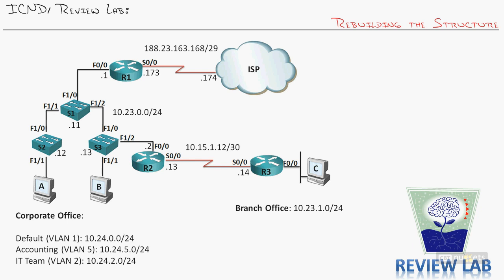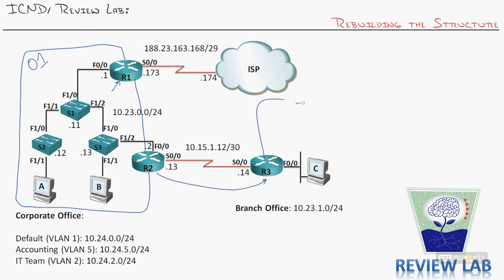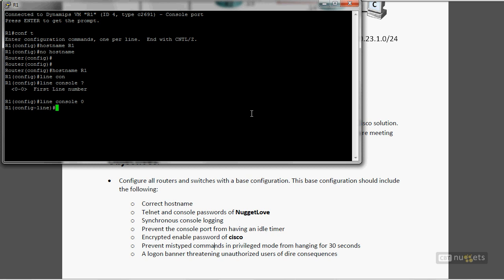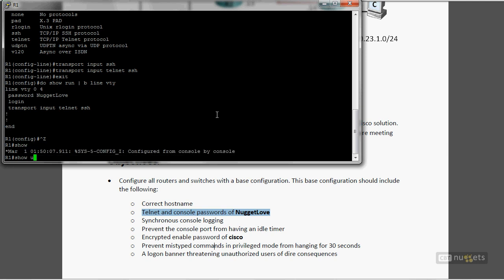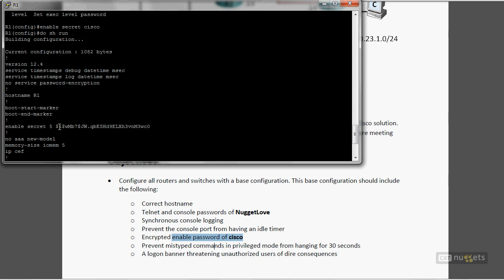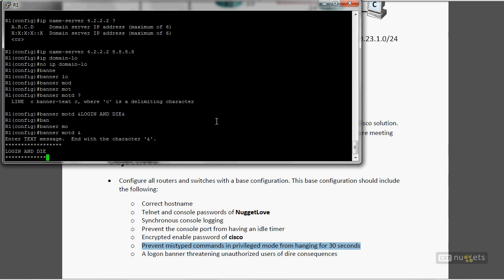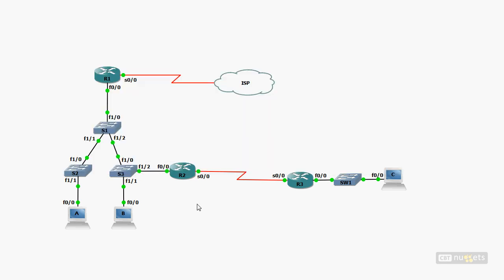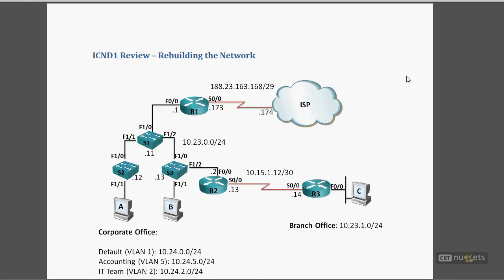02 ICND1 Review Lab Part 1 Base Configurations